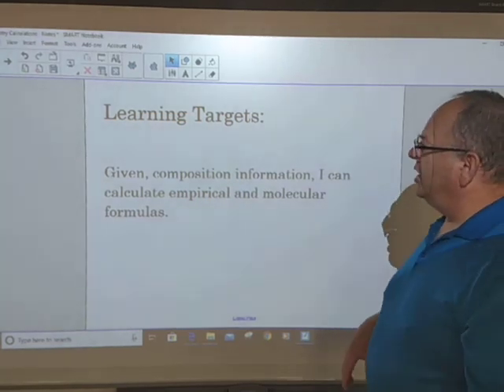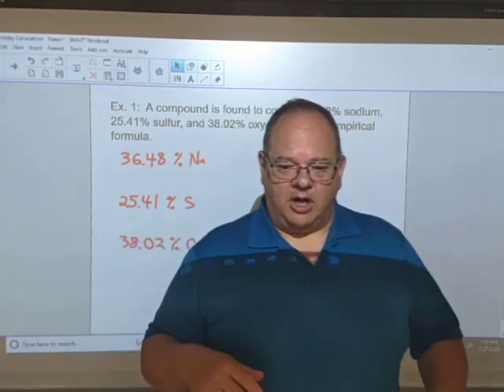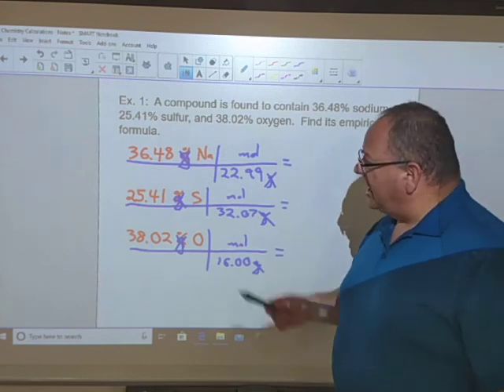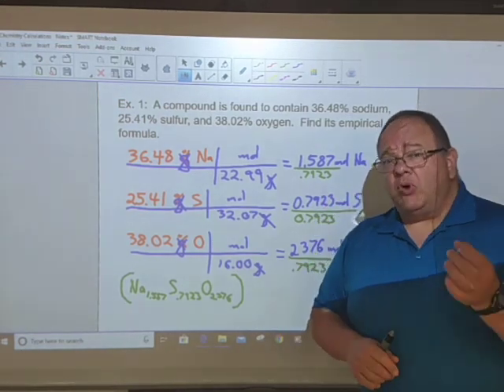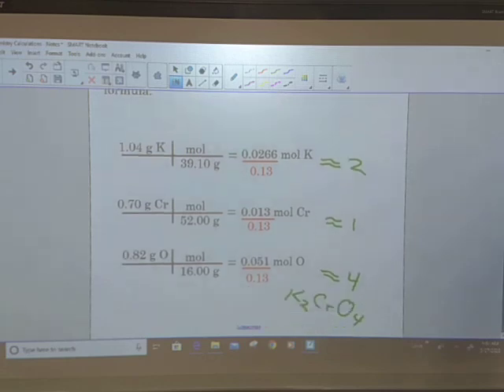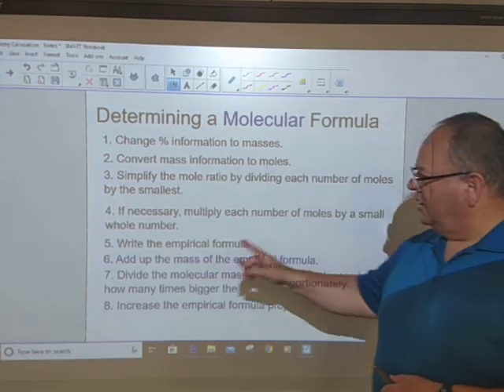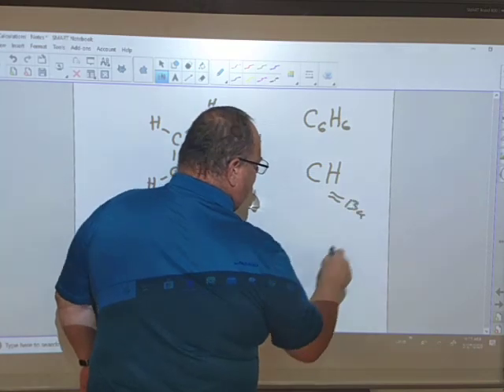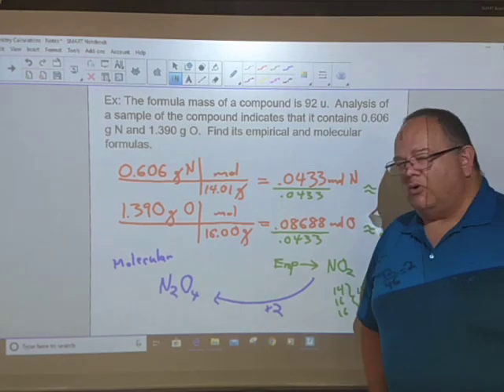Chemistry 5/27/20 (Empiricay & Molecular Formulas)